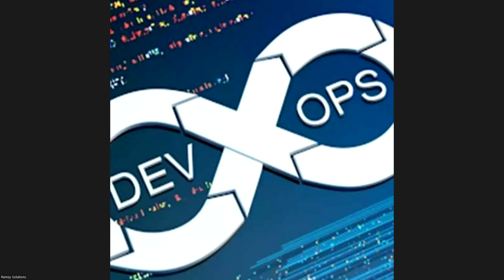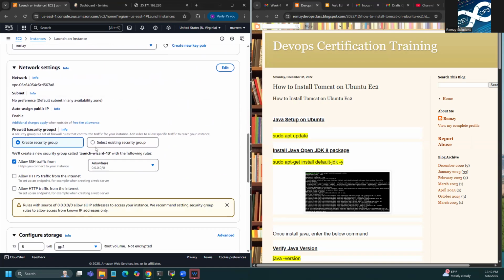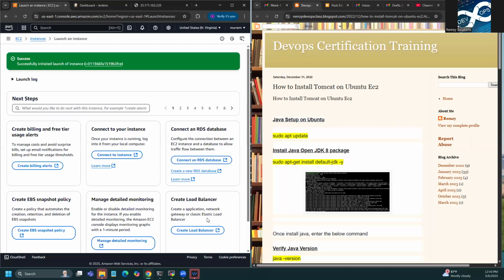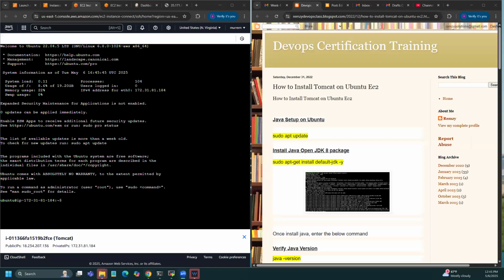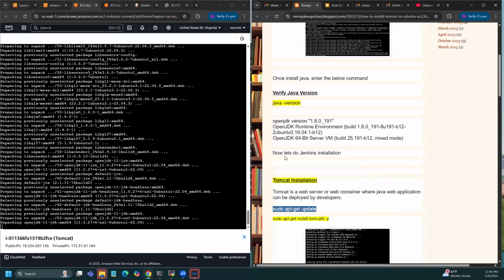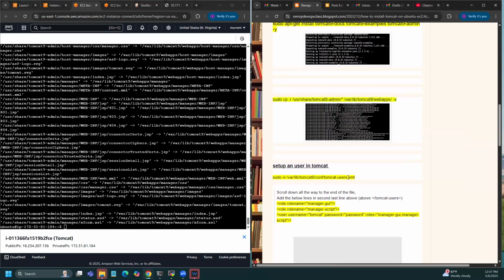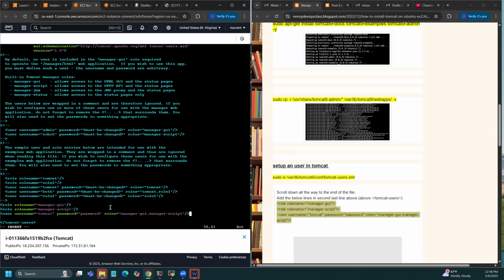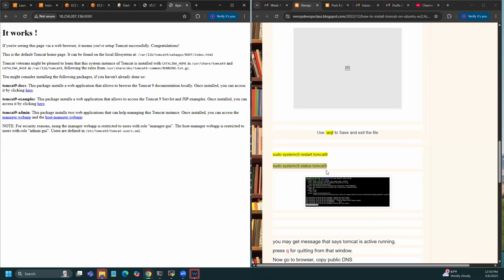How to Install Tomcat on Ubuntu Ec2